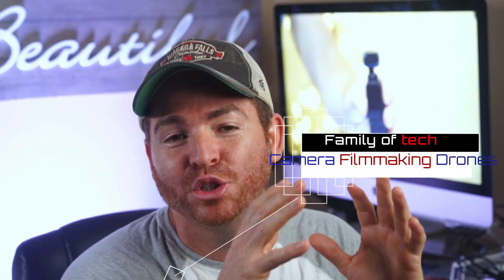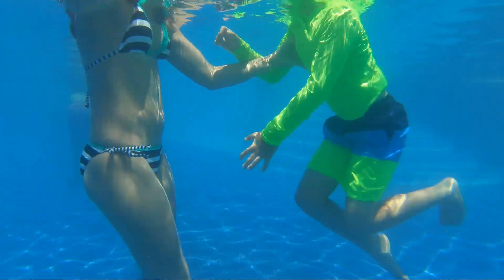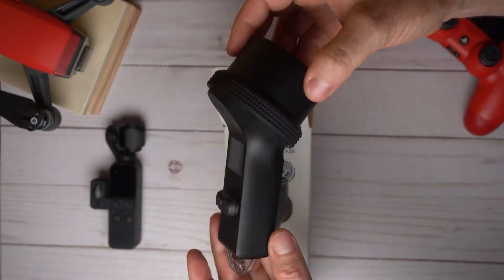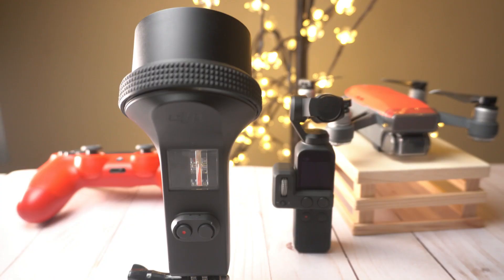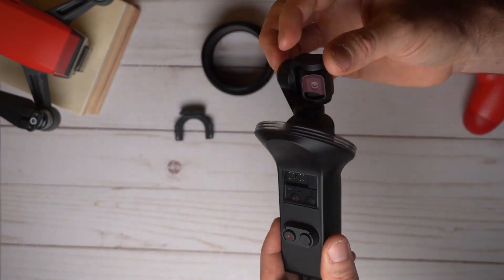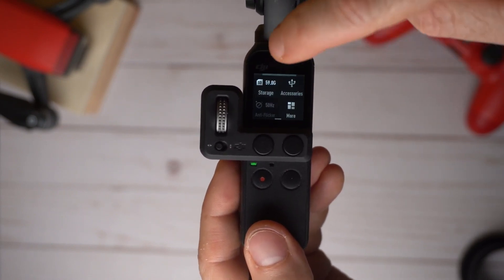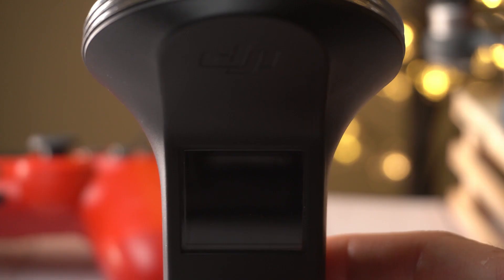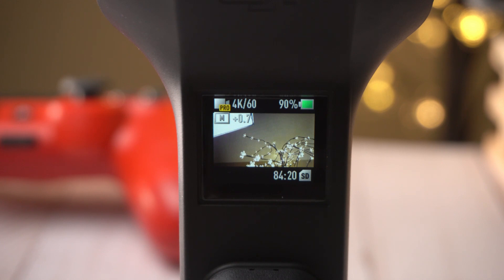Osmo Pocket WaterProof Case | DJI Osmo Pocket Underwater Camera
The DJI Osmo Pocket now has a WaterProof Case that can record video up to 60 meters deep underwater. The Osmo Pocket Underwater case cost only 49$ and it can help you create better content.